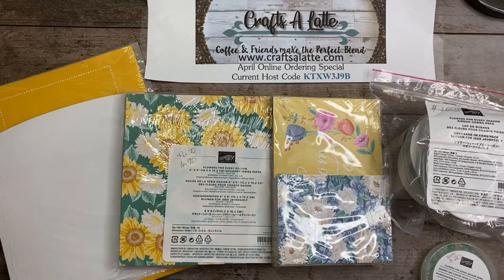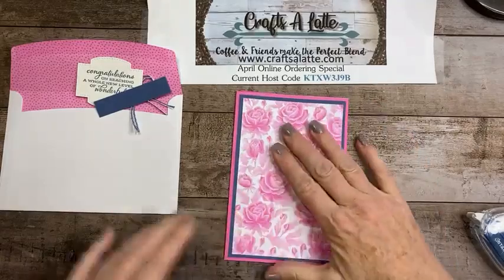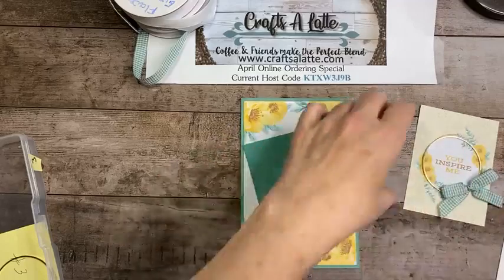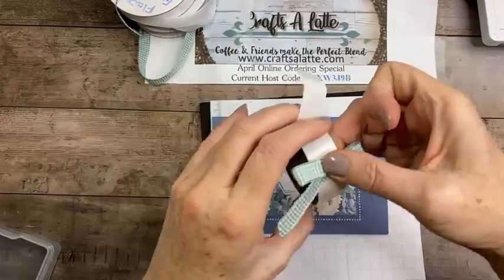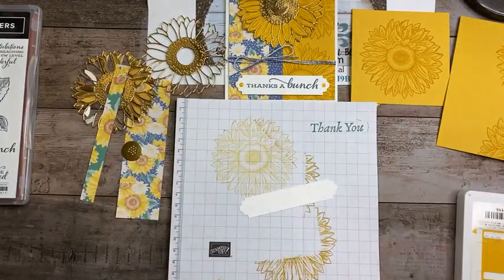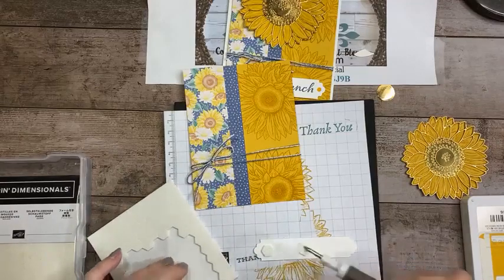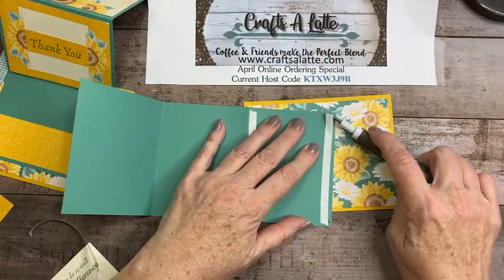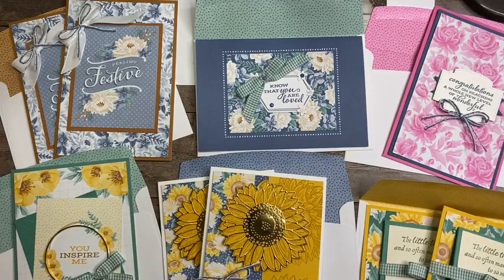Flowers For Every Season Cards & Gift Card Facebook Live April 8, 2021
Flowers For Every Season Memories & More Card Pack & Designer Series Paper Cards & Gift Cards.